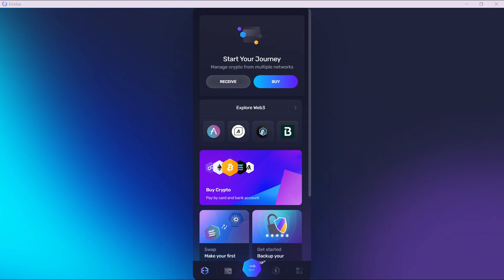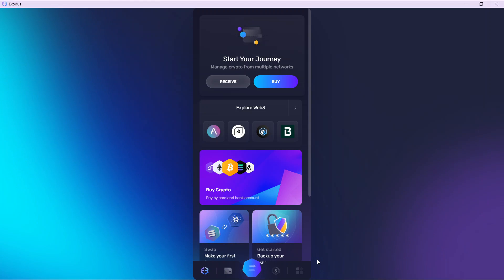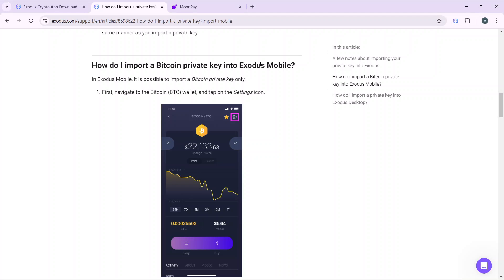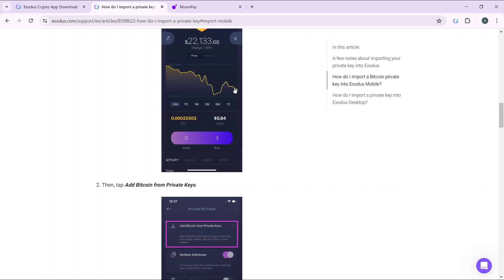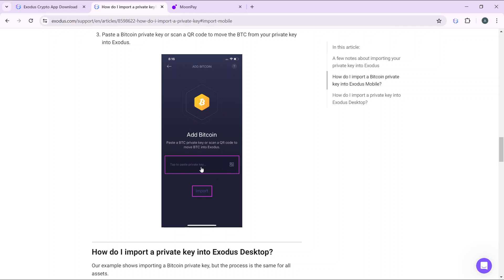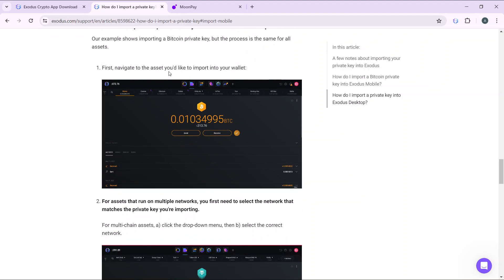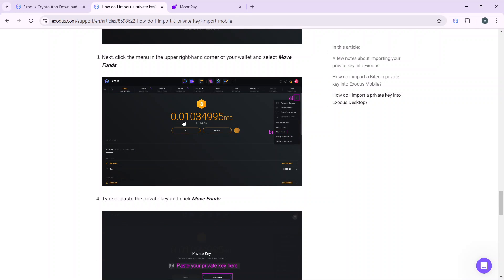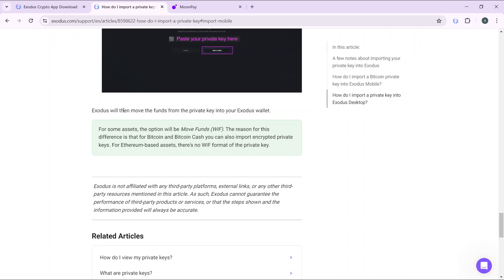How To Import a Private Key in Exodus (Easiest Way)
In this video I will show you How to import a private key in exodus. It would be good if you watch the video until the end so that you don't miss important steps.